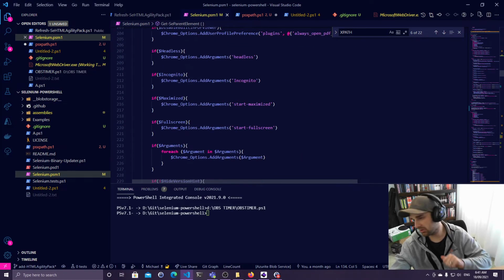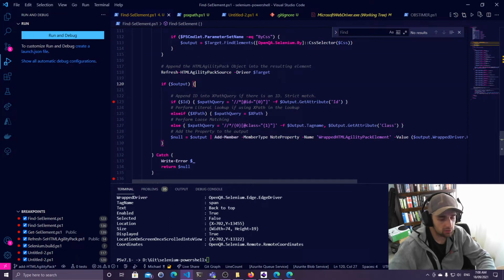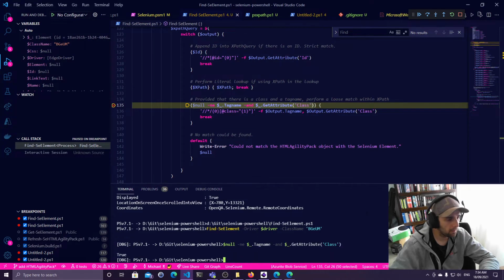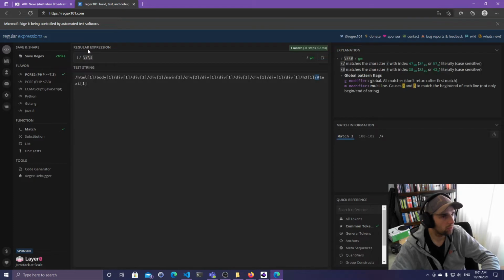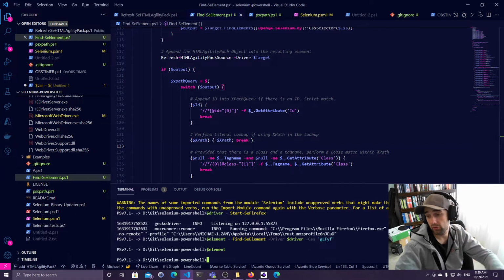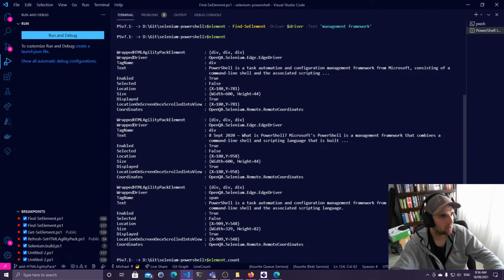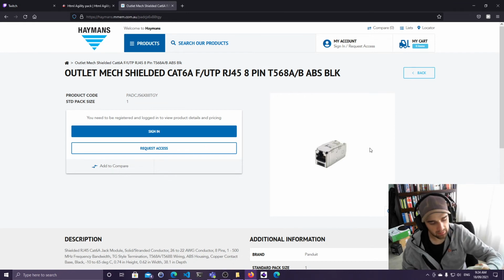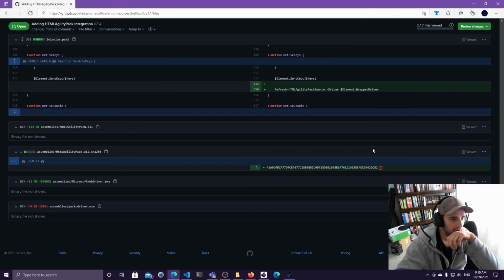Part 3: Integrating the HTMLAgilityPack into Selenium!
Part 3! After playing around in Selenium I found that it's feasible to incorporate the HTMLAgilityPack into PSSelenium!